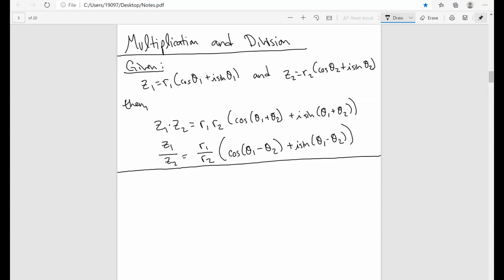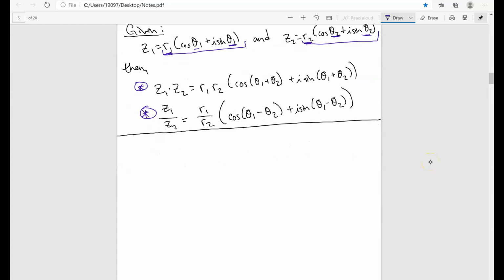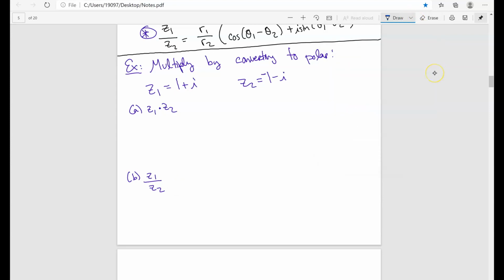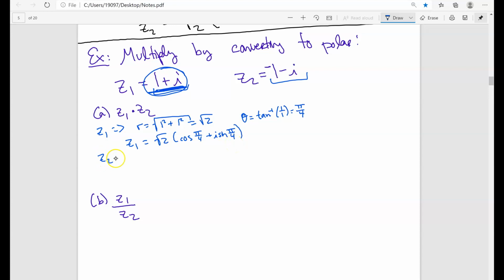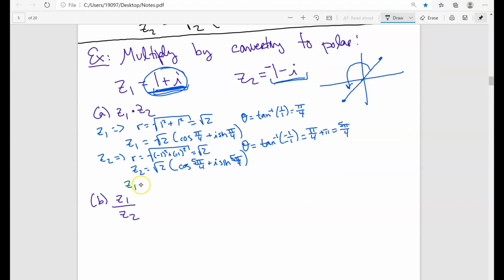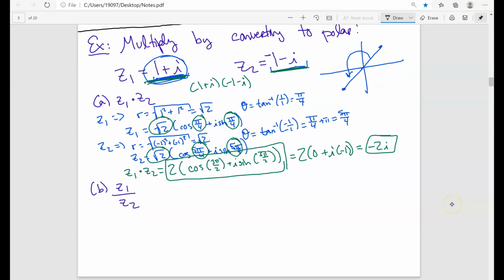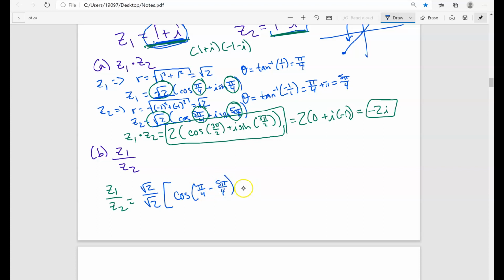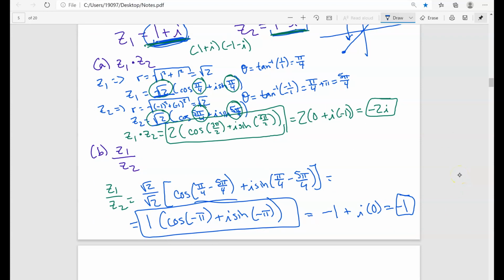Math 141: Products and Quotients for Complex Numbers in Polar Form